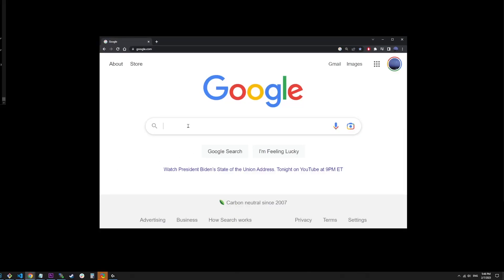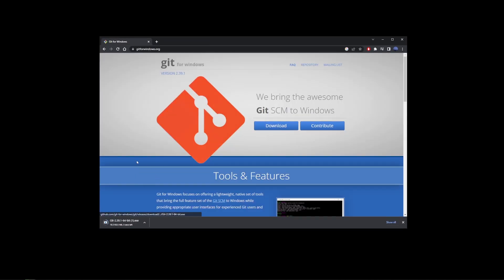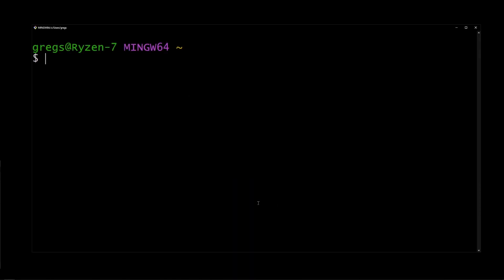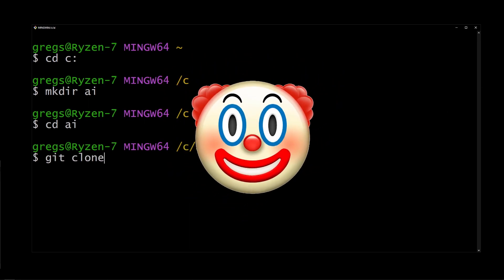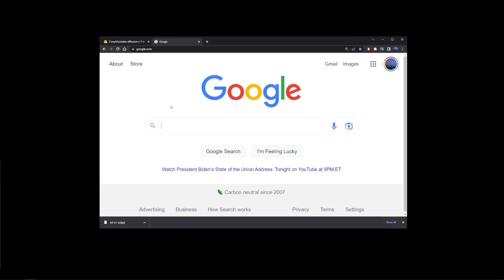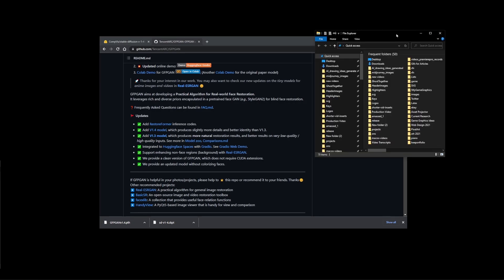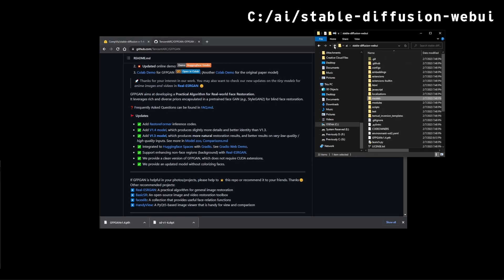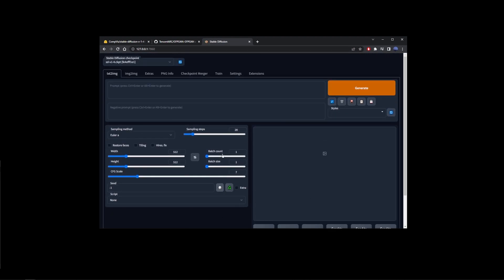How To Install Stable Diffusion 1.4 Automatic1111 WebUI on Windows (And Run In Browser On Localhost)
stablediffusion stablediffusiontutorial installation windows pc How to install Stable Diffusion WebUI on Windows (Automatic1111) V4 and run it on localhost in Chrome browser.

Video Chapters:
00:00 Create GitHub Account
00:15 Sign Up for Hugging Face Account
00:28 Download Git for Windows
00:53 Download and Install Python 3.11.1
01:14 Create Installation Folder
01:27 Clone Automatic1111 Stable Diffusion .git project file from cmd
02:04 Get Stable Diffusion v 1.4 from Hugging Face website
02:36 Get TencentArc GFPGAN
02:55 Download V 1.4 Model
03:16 Move PTH and CKPT files
03:49 How to install Stable Difussion (webui-user.bat)
04:08 Copy Localhost Link and Paste it into Browser to Launch Stable Diffusion